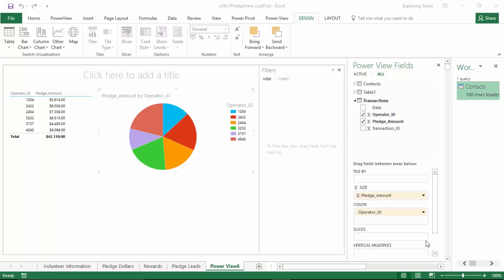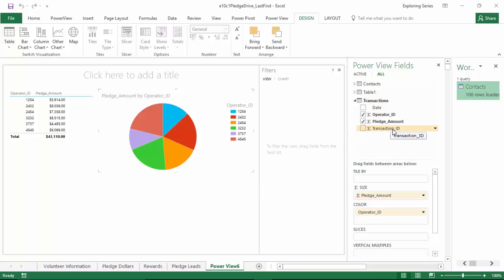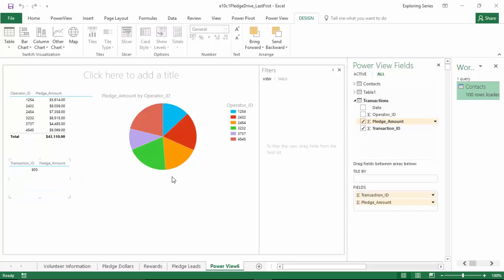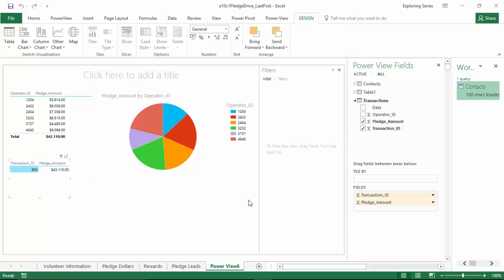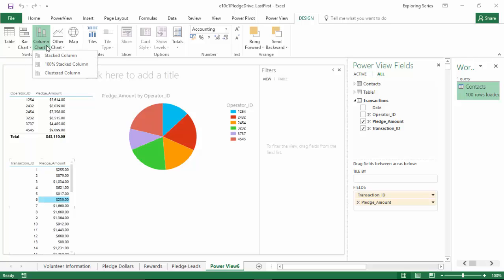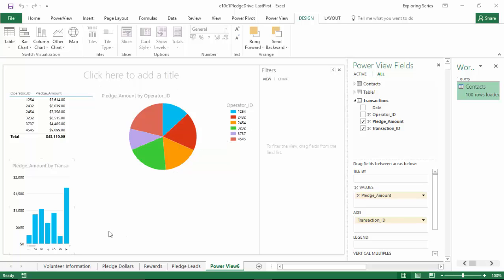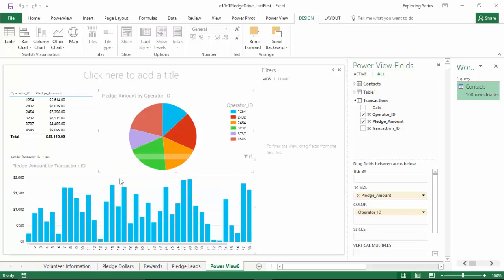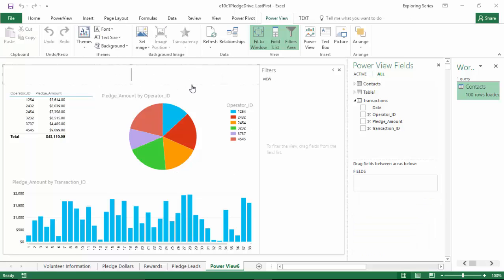e10c1PledgeDrive - Part 8